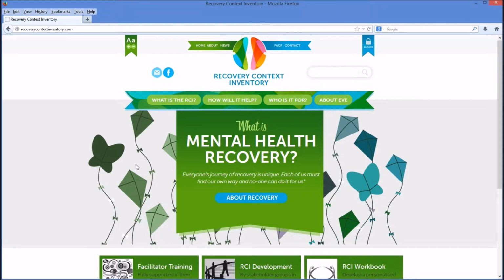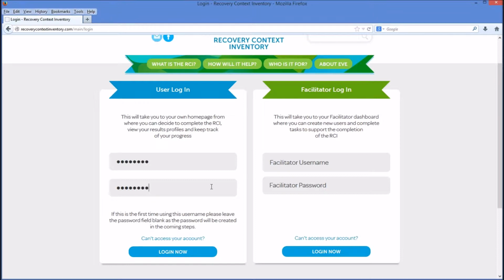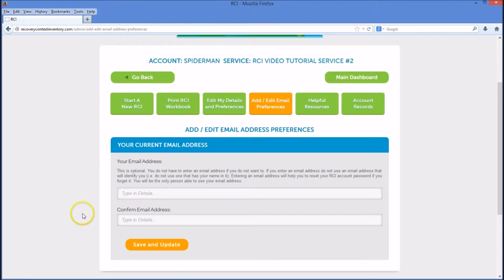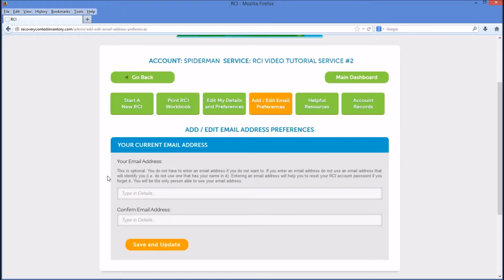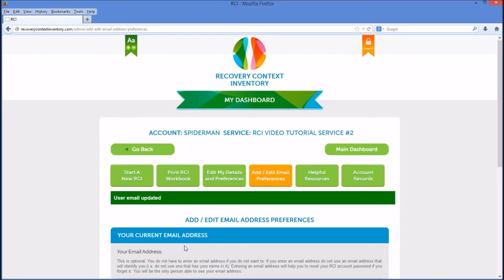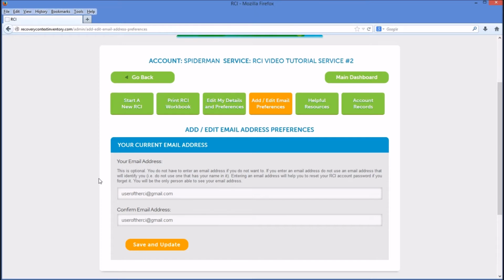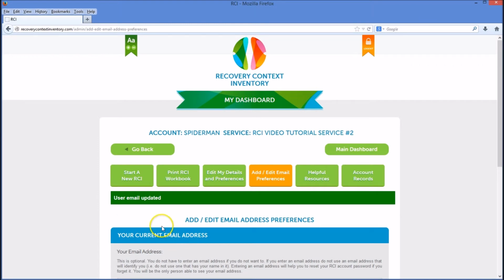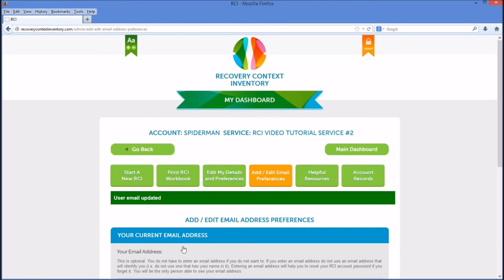#11 RCI Users - Adding, Changing, or Deleting an Email Address for Your RCI Account